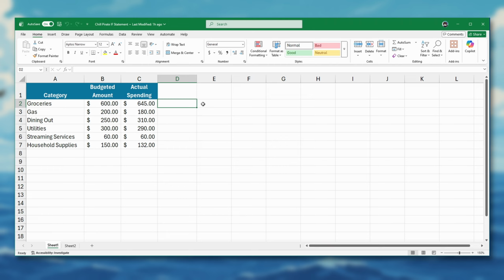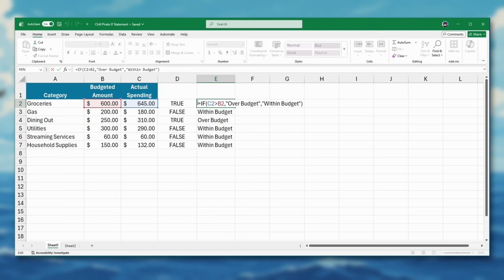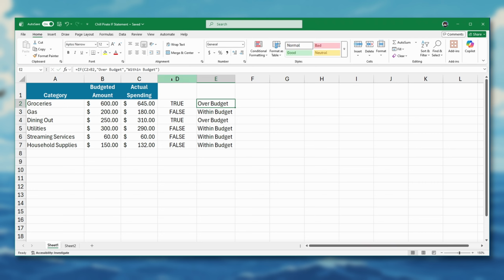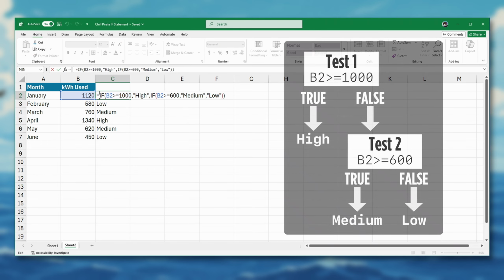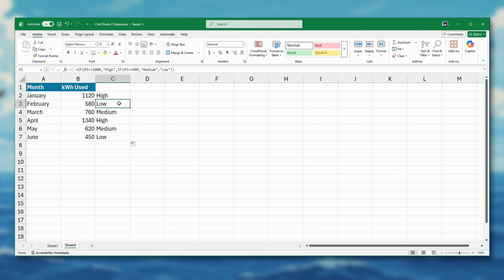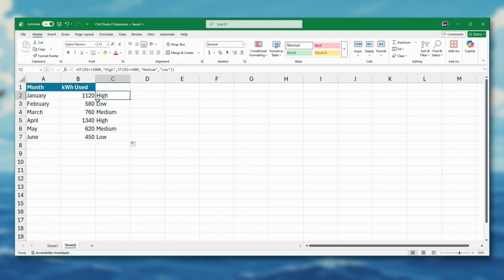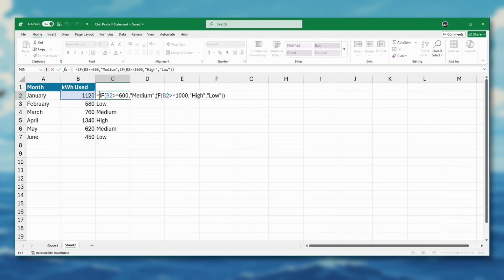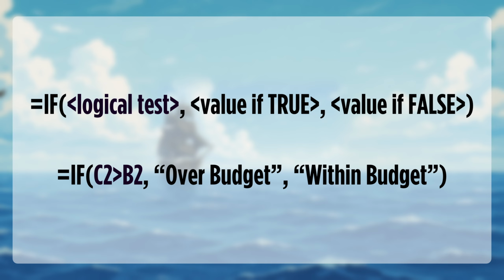Excel — Turn Everyday Decisions Into Excel IF Formulas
IF statements aren’t about memorizing syntax — they’re about structuring decisions.

In this lesson, we’ll walk through a couple simple household spreasheets and turn real-life rules into clean IF formulas. You’ll learn how Excel thinks in TRUE/FALSE, how logical branching works, and how nested IF builds on that structure.

No corporate examples. Just practical decisions you already understand.

📖 Chapters
0:00 Every IF Is a Decision
0:21 Budget Check (Basic IF)
2:11 Electricity Usage (Nested IF)
5:40 Mental Model Wrap